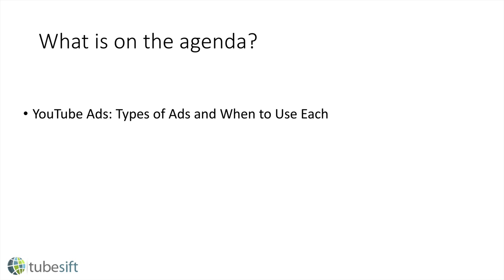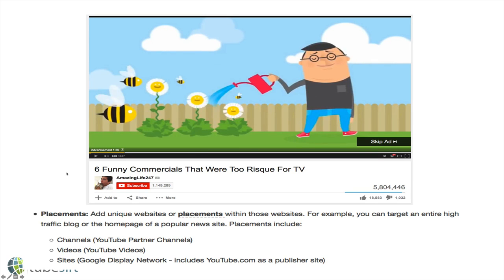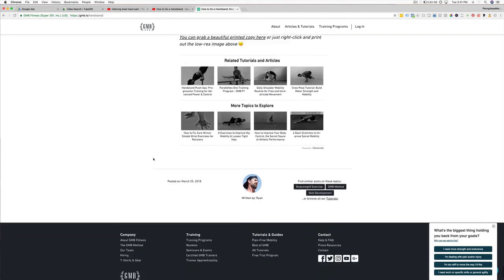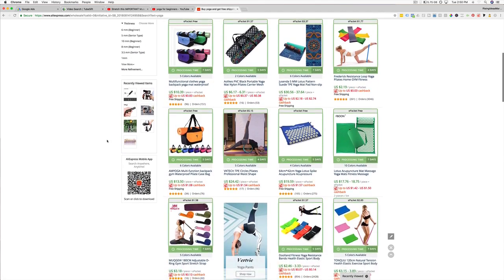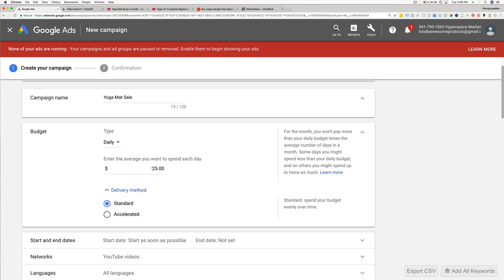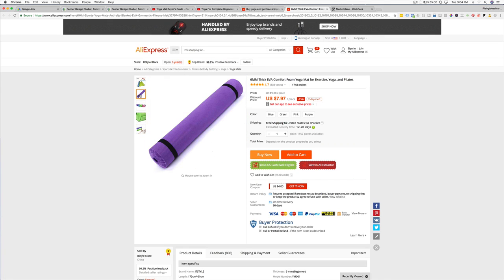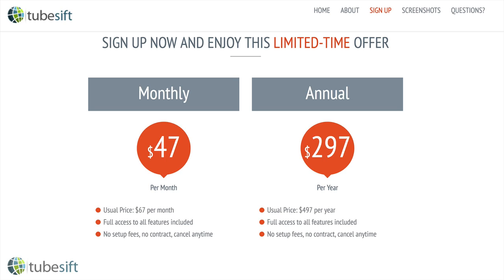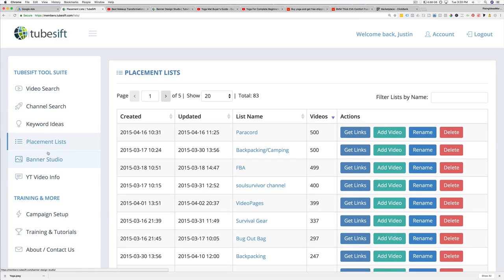YouTube Advertising with Justin Sardi